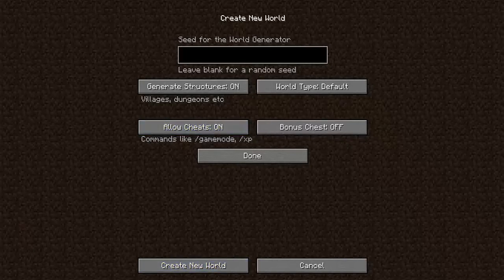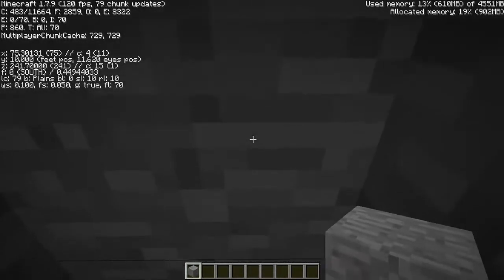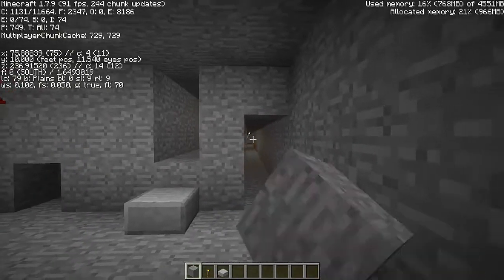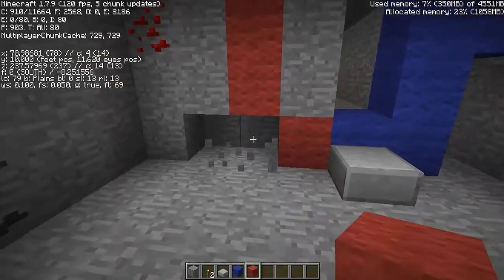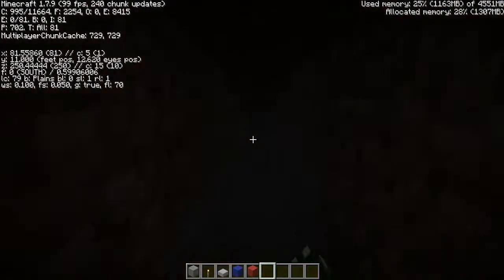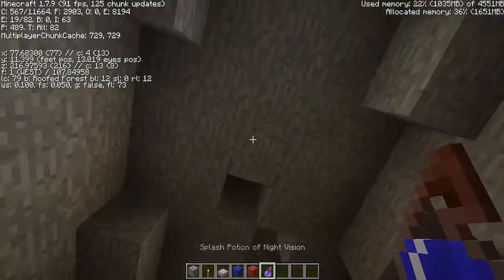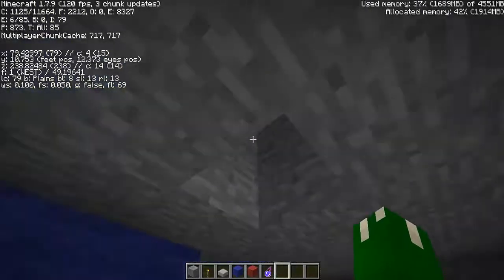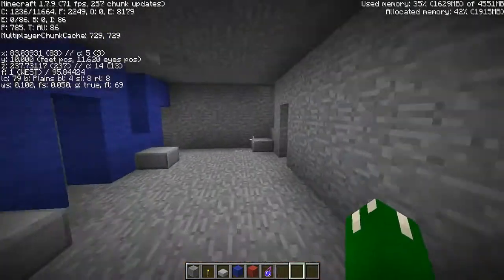Most Effective Way To Find Diamonds in Minecraft 1.7.9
Hey guy so after taking  a quick look through youtube, I found out no one has a tutorial on finding diamonds in minecraft 1.7.9, I please would enjoy it if you liked and commented, if not please do tell me why!